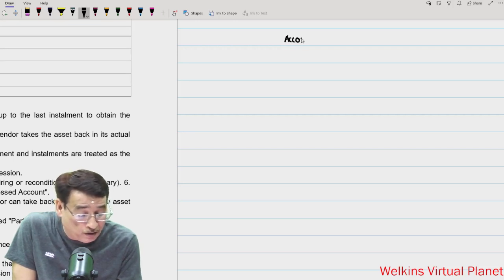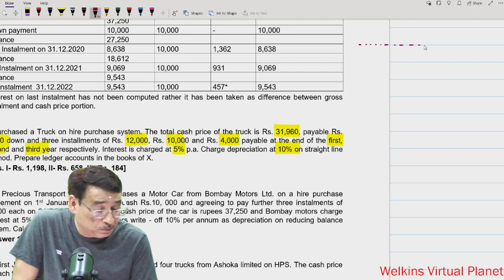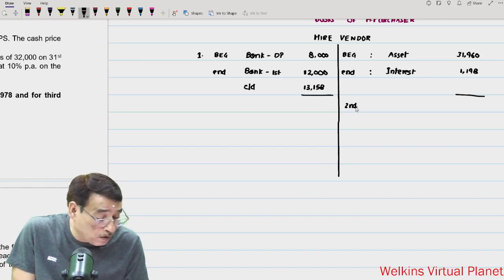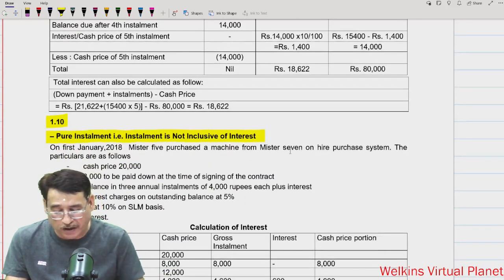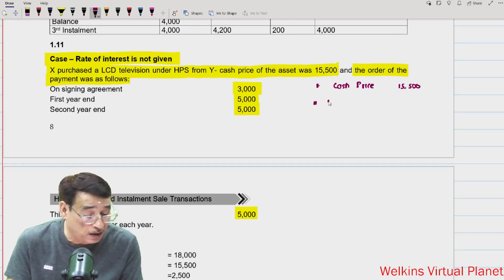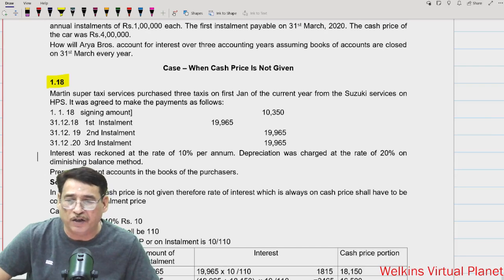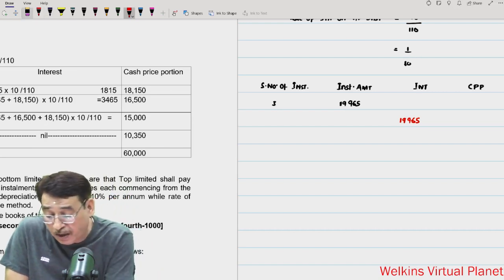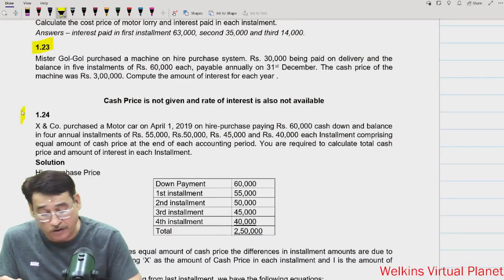Hire Purchase Class-2_Financial Accounting CMA Inter By. Sanjay Welkins